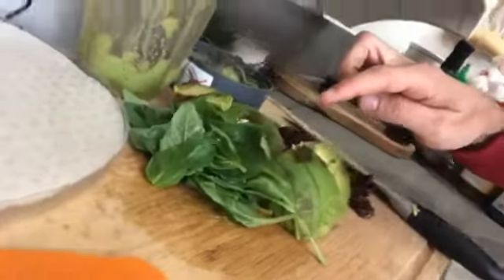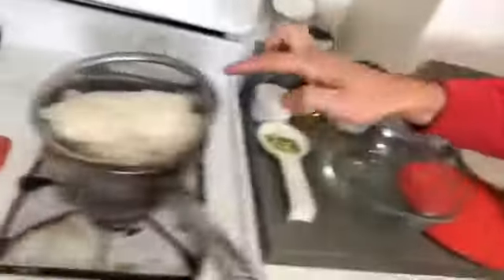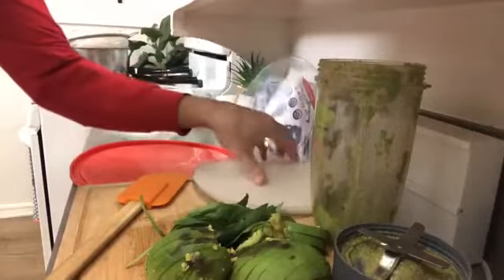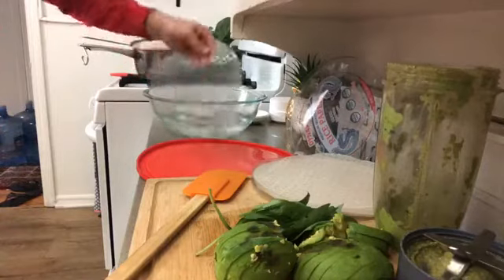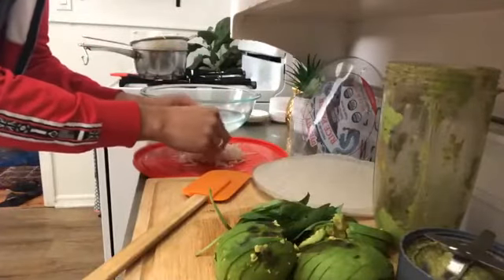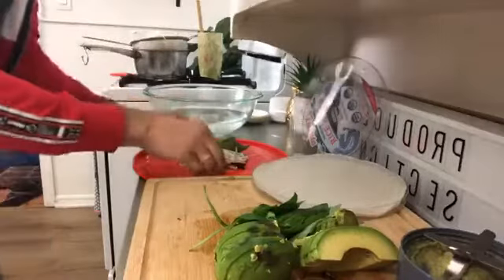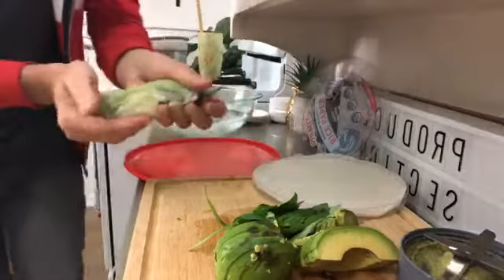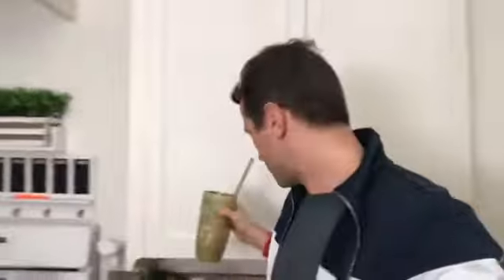Pesto Fresh Rolls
A delicious, fresh, basil and garlic pesto fresh roll packed with avocado, rice noodles and sun dried tomatoes!